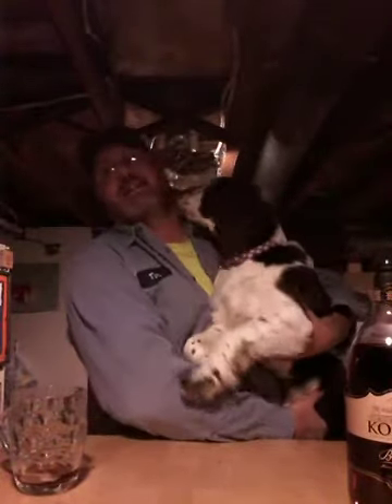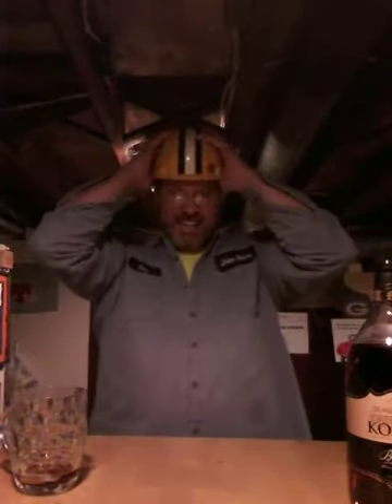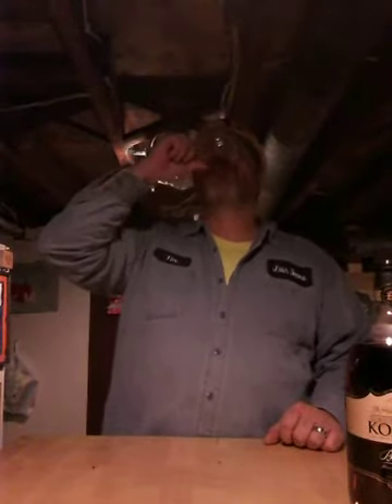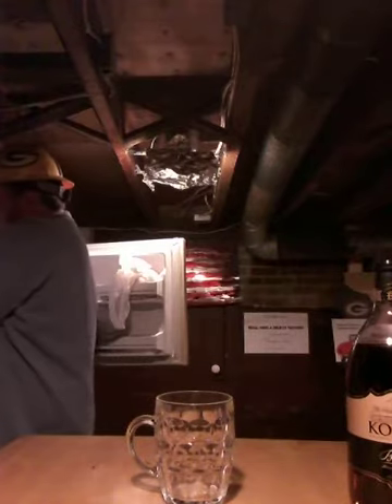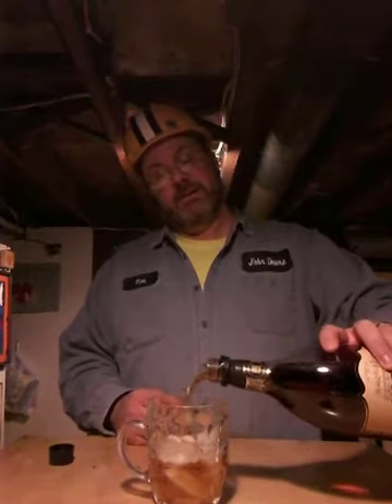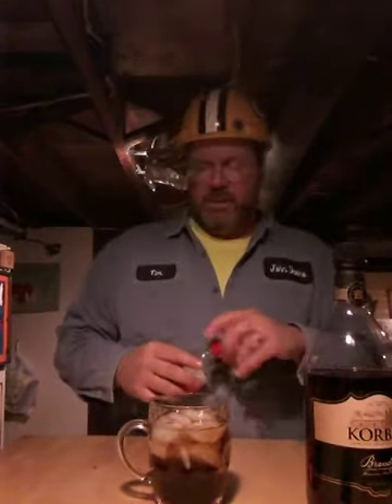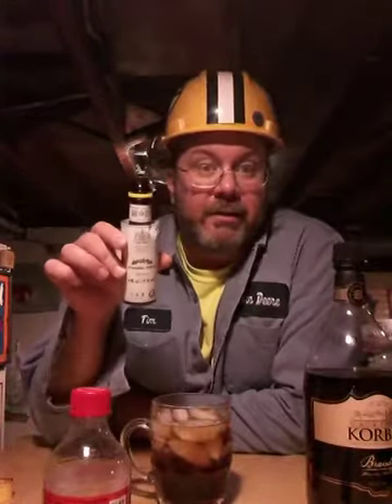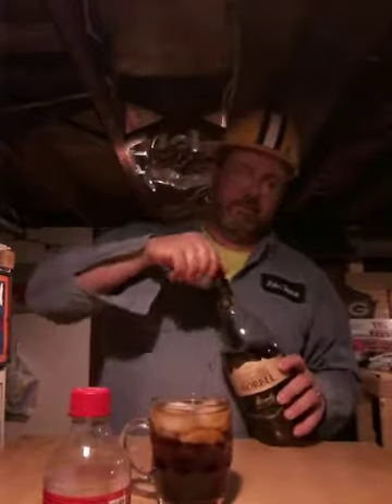Korbel and coke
I make a korbel and coke with my little twist.